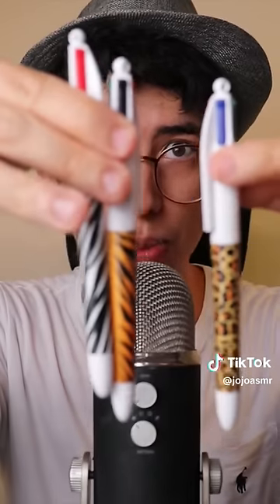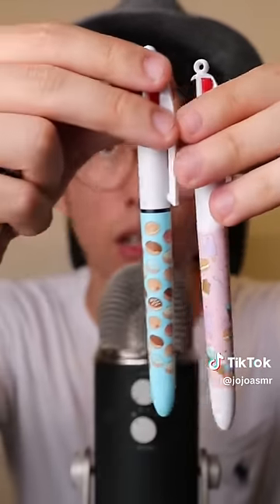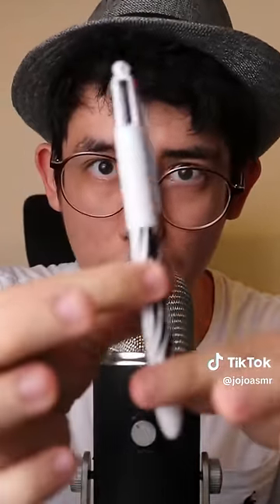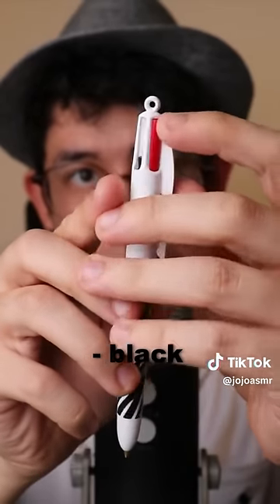ASMR TikToks ✨|| TIKTOK Compilation || Part 209